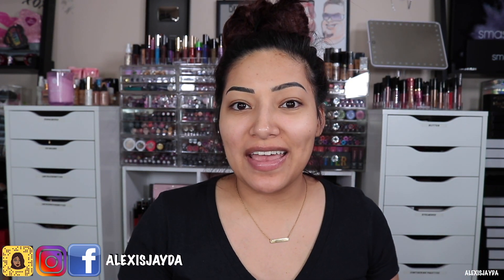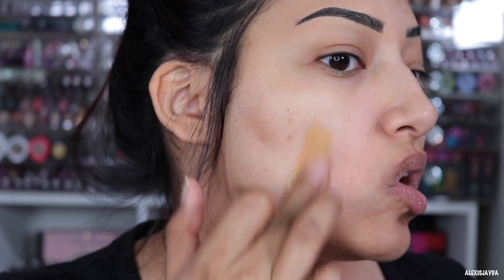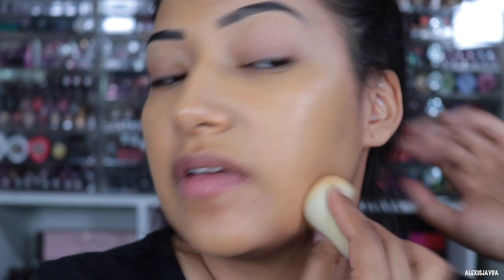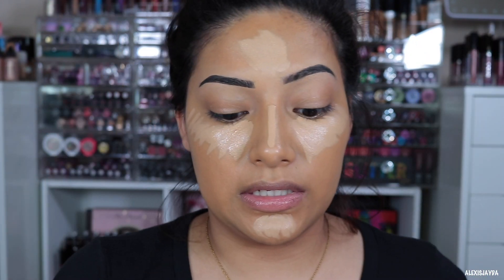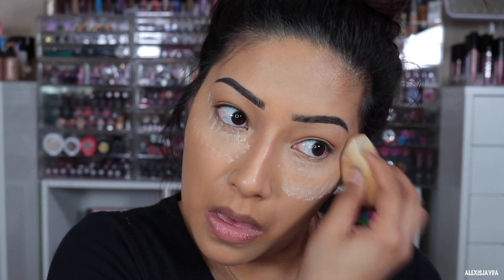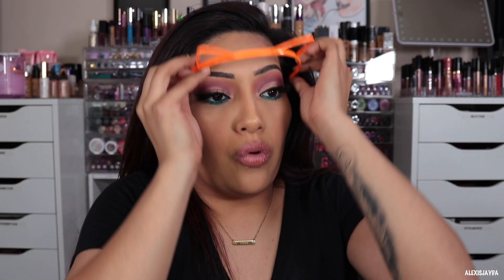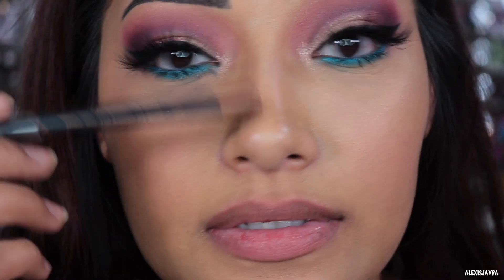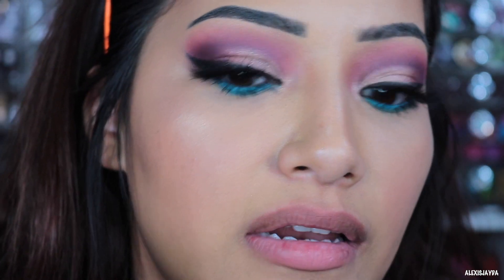FLOWER BEAUTY LIGHT ILLUSION REVIEW HOLY GRAIL DRUGSTORE FOUNDATION!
Flower Beauty Light Illusion Liquid Foundation Is My NEW Holy Grail Drugstore Foundation! I Was Really WOWED! For My Fambam Who Have Dry To Normal Skin This Foundation Is Going To Look FLAWLESS On Your Skin! If You Have Combination Skin Like Me We Can Get Away With It By Setting Our Face With Powder :) BUT If You Are Oily I Would Not Recommend This Foundation For You Since This Does Give A Sort Of Dewy Finish. I Hope You Loves Enjoyed My Flower Beauty Foundation Review! Muah!!

Maybelline Baby Skin Pore Easer
MakeupForever Step 1 Hydrating Primer
Flower Beauty Light Illusion Foundation M4
Flower Beauty Light Illusion Full Coverage Concealer Light Medium
Fenty Beauty Sponge
Laura Mercier Setting Powder
Ofra Cosmetics Make Up Fixer

INSTAGRAM Alexisjayda
SNAPCHAT Alexisjayda

Alexis Jayda
Roy,Utah,84067

L.A Girl Cosmetics ALEXIS10

The Makeup Shack Alexisjayda